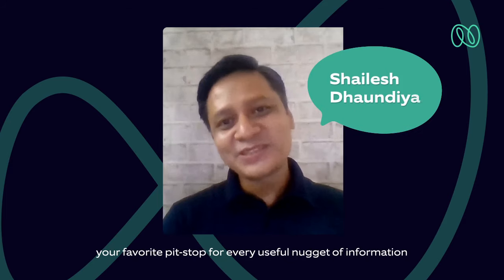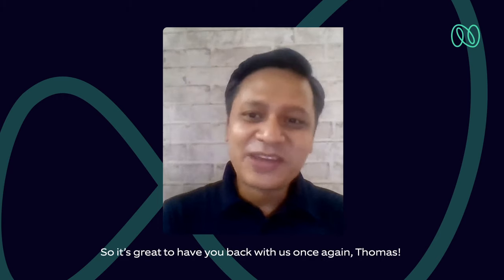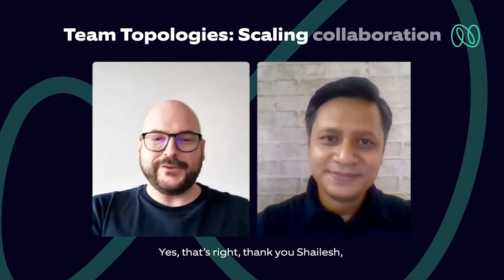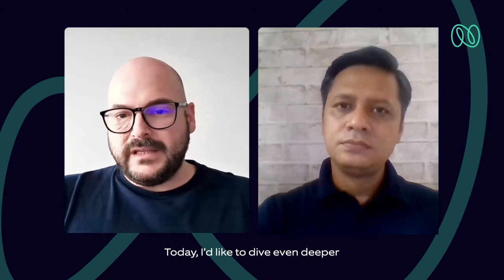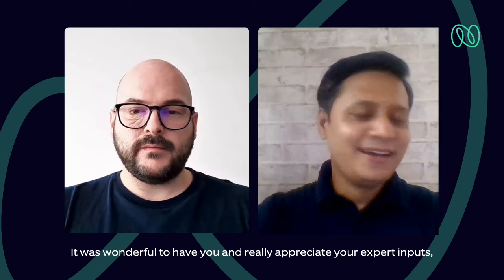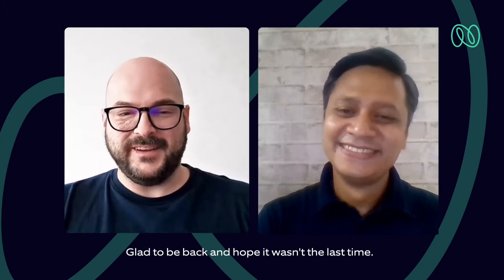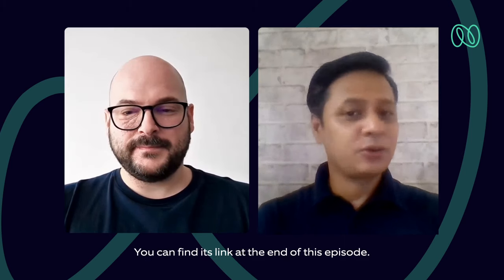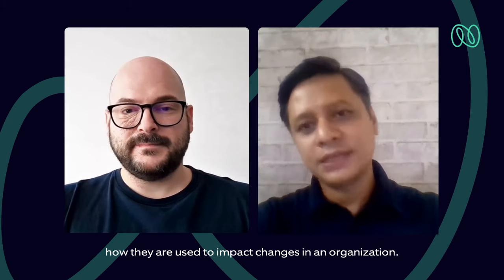Let's talk DevOps: Team Topologies: Scaling collaboration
Welcome to "Let's talk DevOps - DevOps made easy, one query at a time", your very own series, where we answer popular questions and debunk some DevOps myths. In this episode we dive deeper into the complexities of scaling collaboration across multiple teams with DevOps expert Thomas Goldberger. Learn how Team Topologies can streamline communication, enhance coordination, and drive successful transformations in organizations. Don't miss these valuable insights and practical examples!